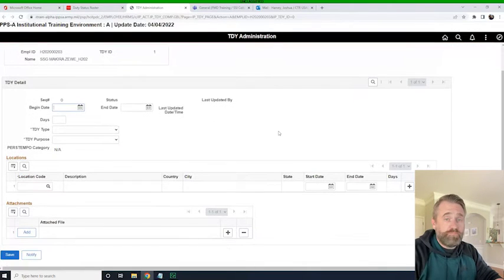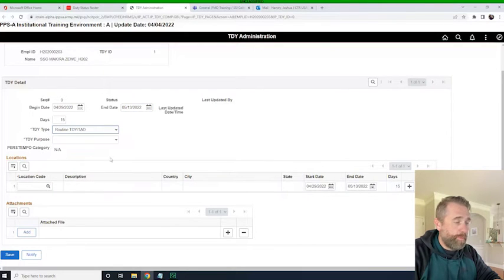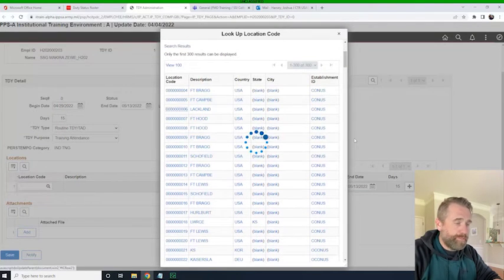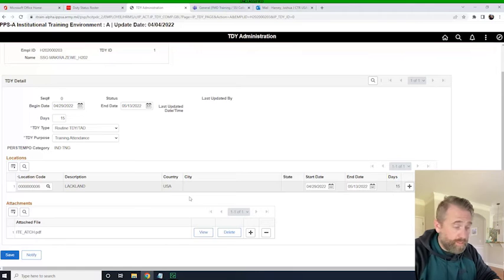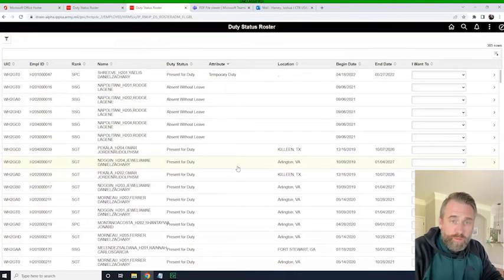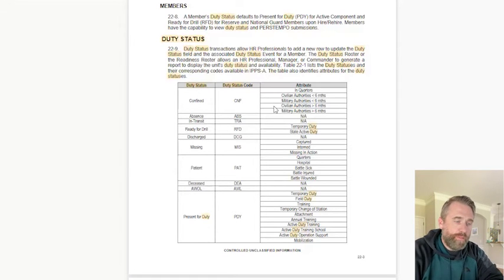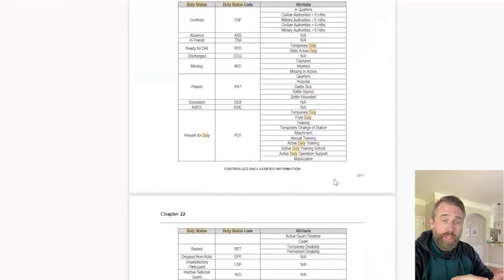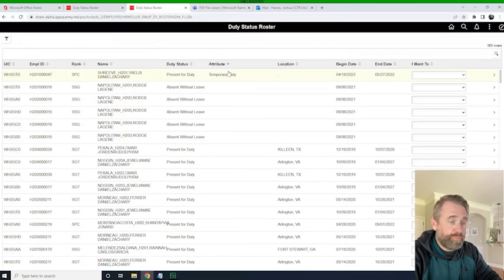Duty Status Roster | IPPS-A R3 | CDR, MNGR & HR PROs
@IPPSA is coming and Commanders, Managers and HR PROs need to know how to change the Duty Status of personnel in their organization-- and they need to know who to run a report.  This video shows users how to update the Duty Status of their personnel for accountability and readiness reports.

Video begins at 00:44